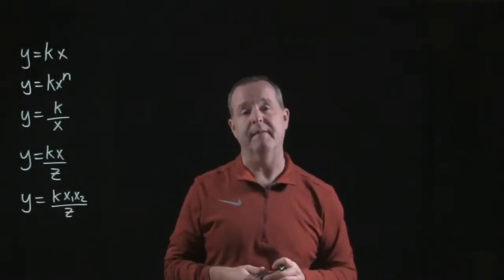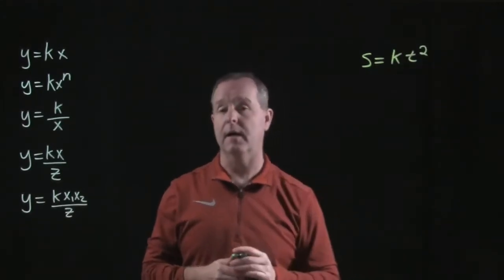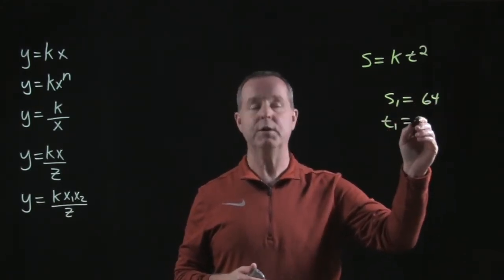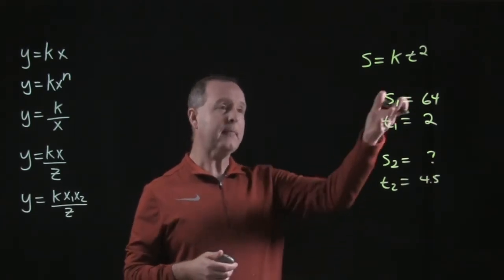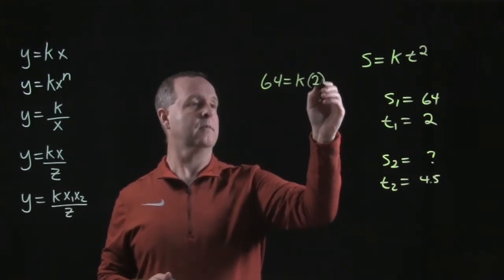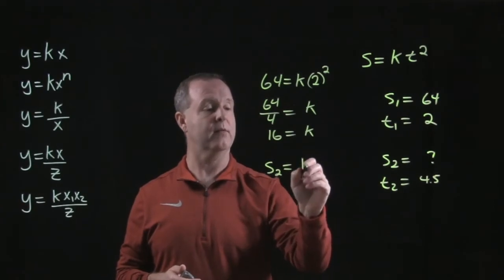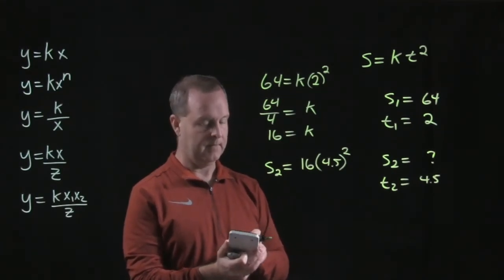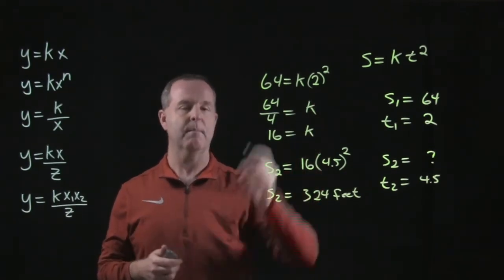Solving a Direct Variation Power Problem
7.8.2 Modeling Using Variations
Rational Expressions

3.7.2 Modeling Using Variations
Polynomials and Rational Functions